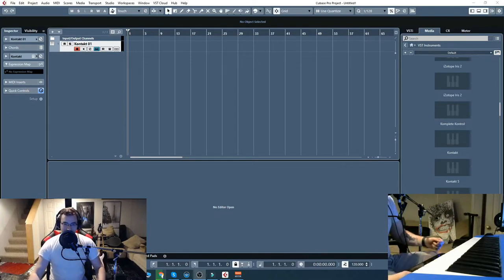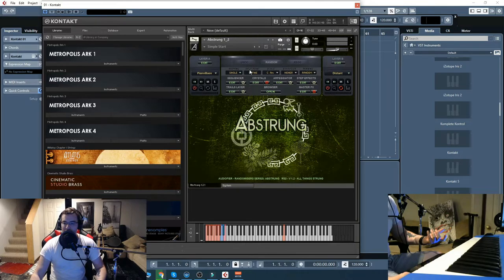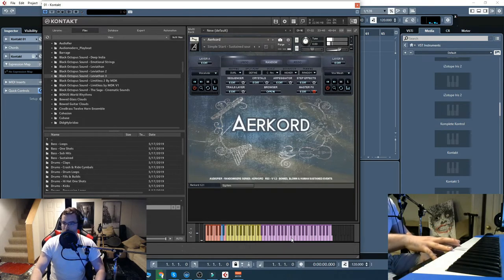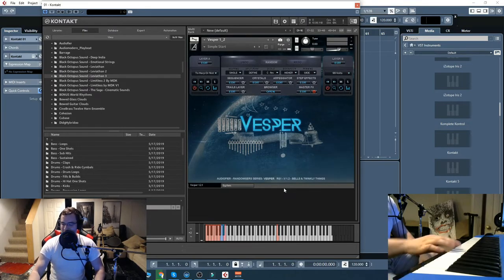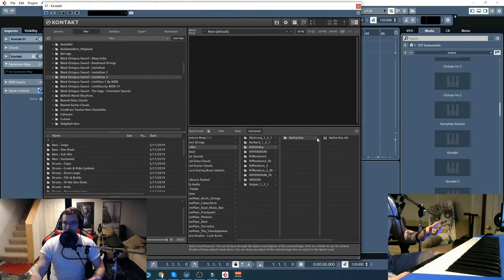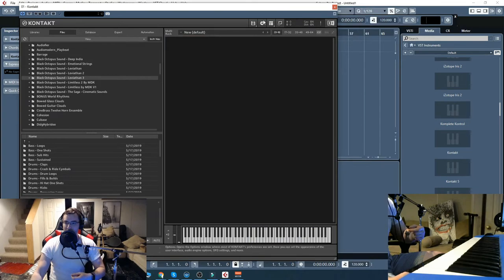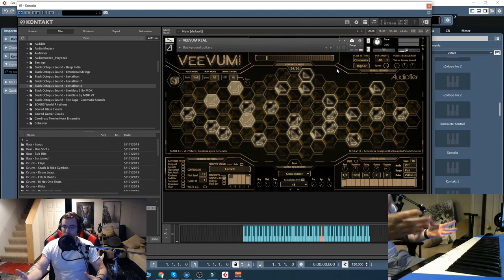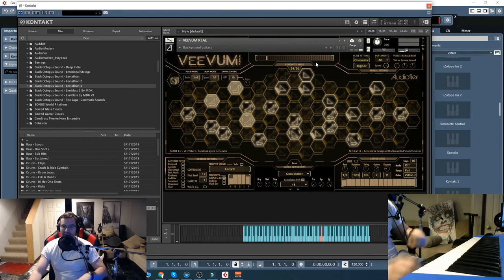Get Creative with Audiofier - The Full Randomiser and Ambient Series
I know most of you are familiar with Audiofier, as the Riffendium bundle was a big hit during our previous livestream. Today we’re excited to offer a plethora of their other products at the best prices on the web! Let’s check ‘em out.